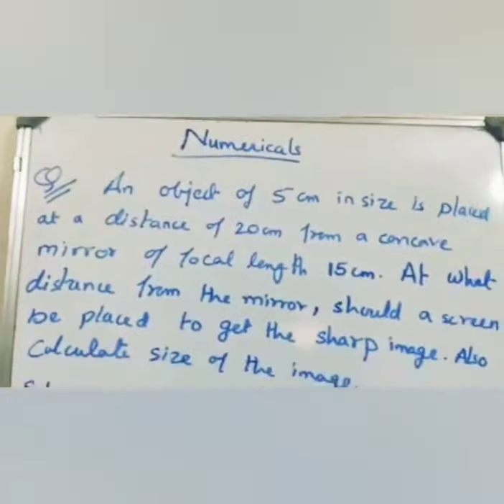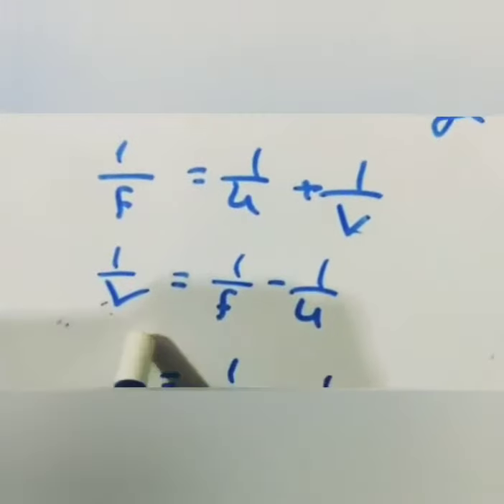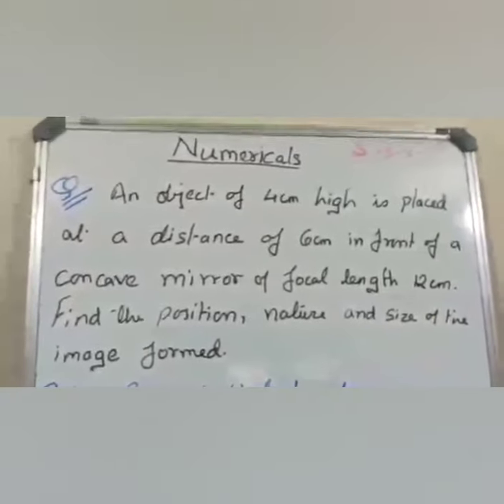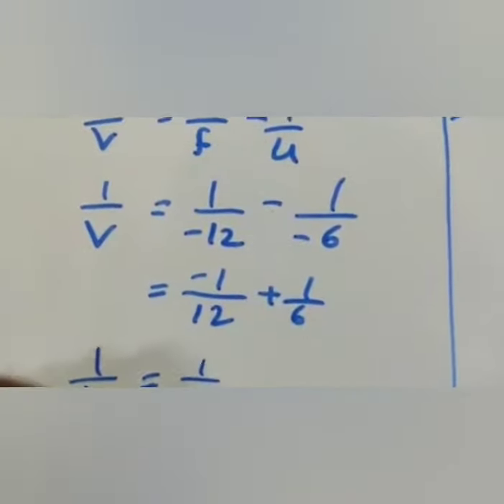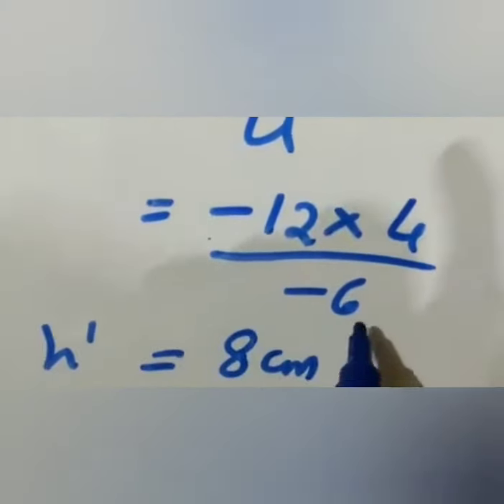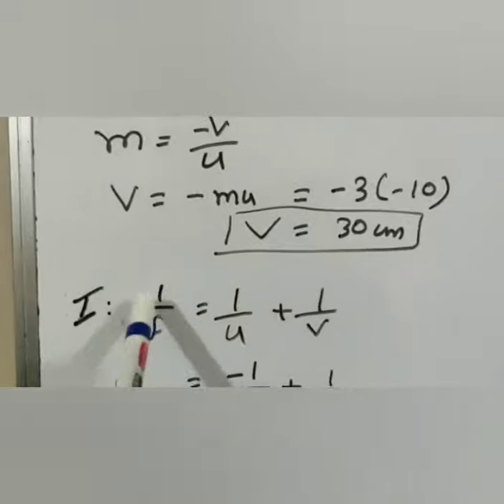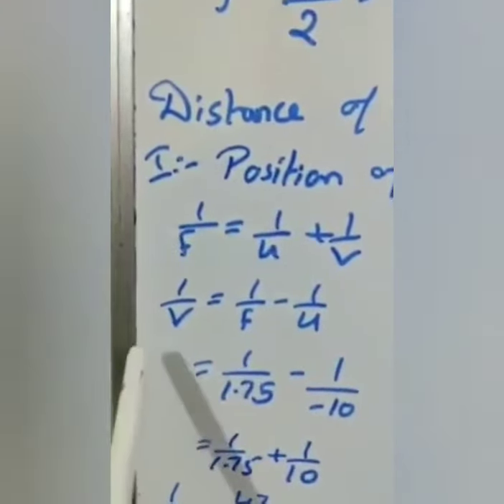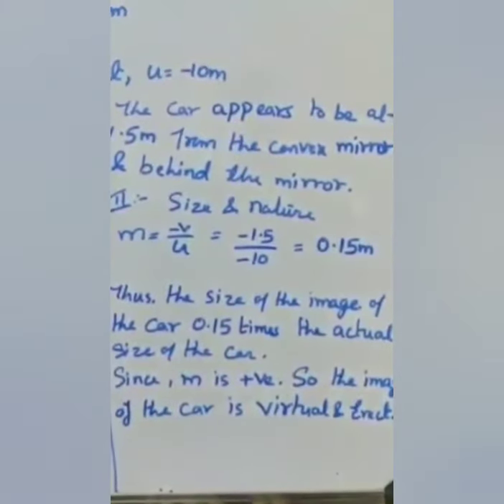Class X Physics Numericals on Light